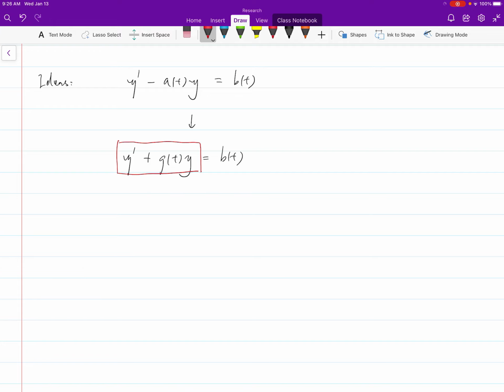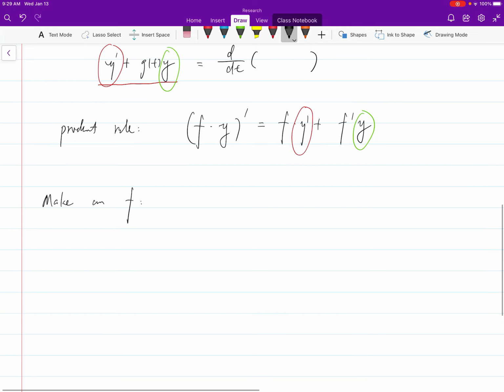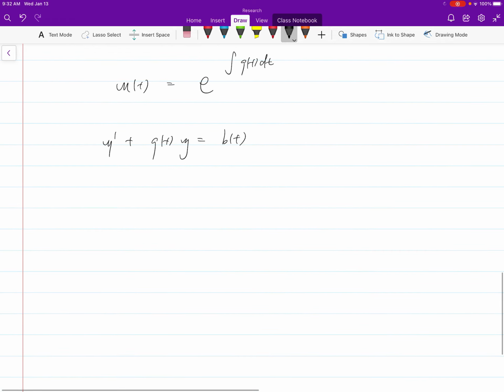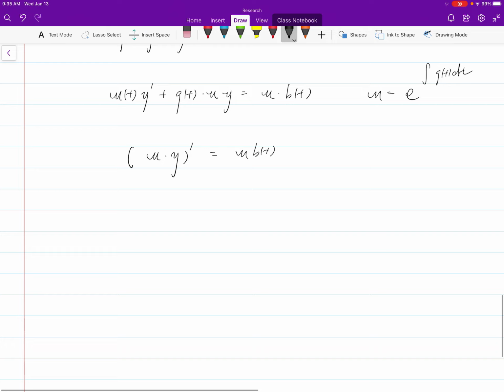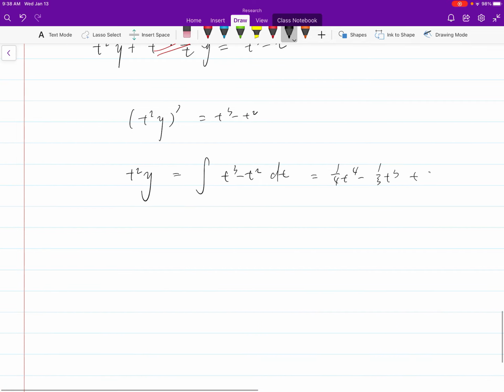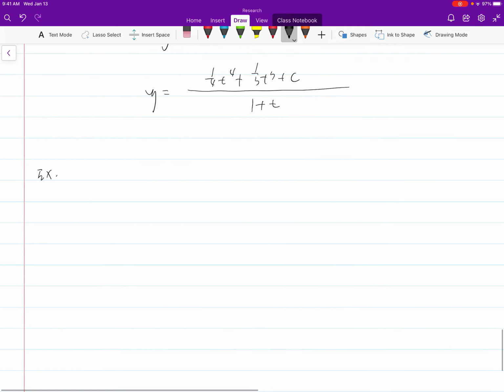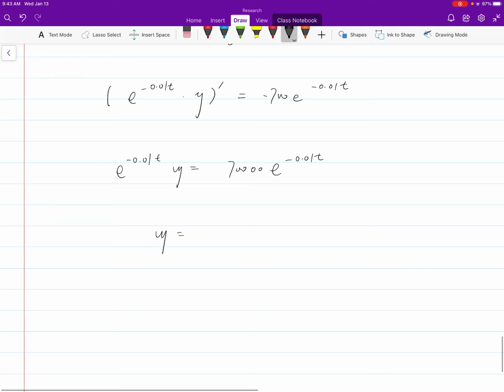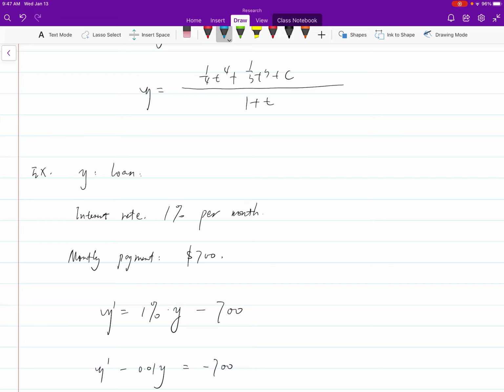MTH_353_1_9